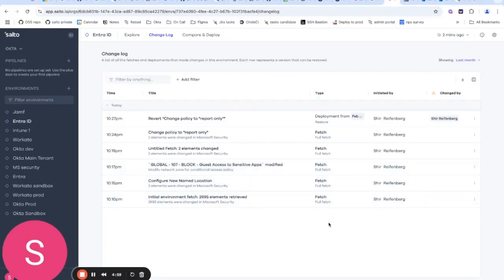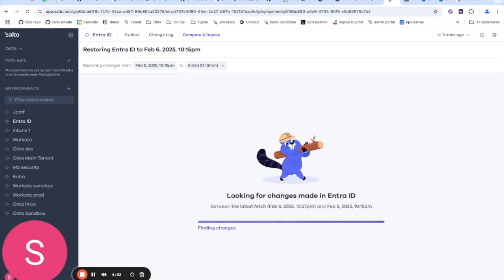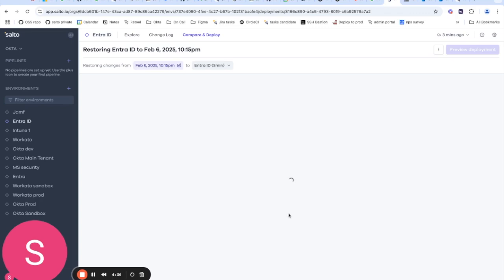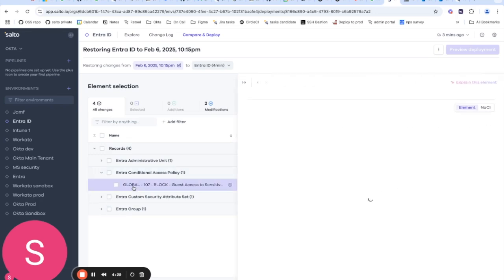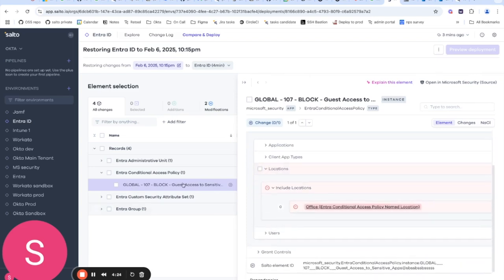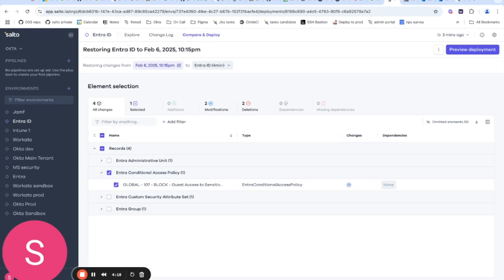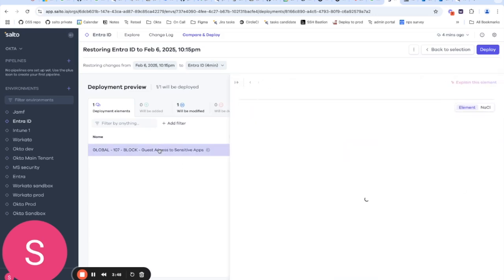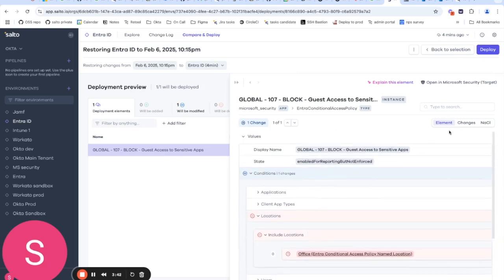Revert change in Entra ID configuration with Salto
Restore to every point in time using Salto and swiftly recover from unintended disruptions in your Entra ID.